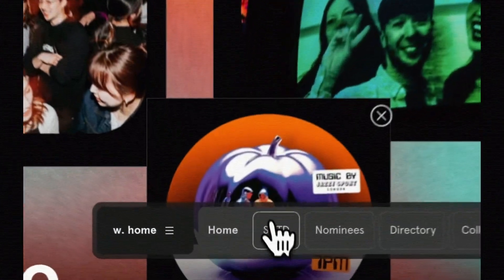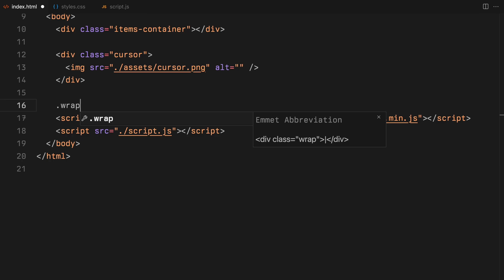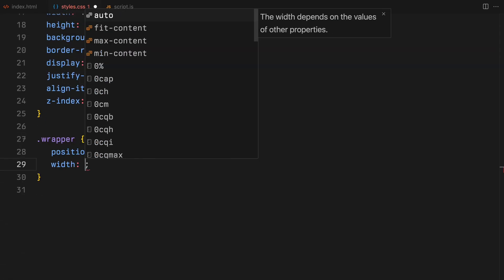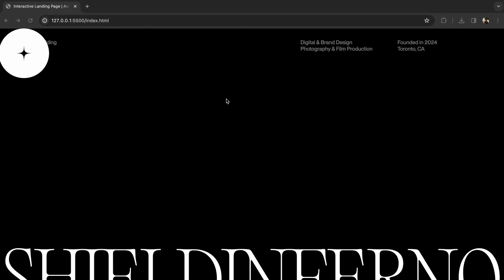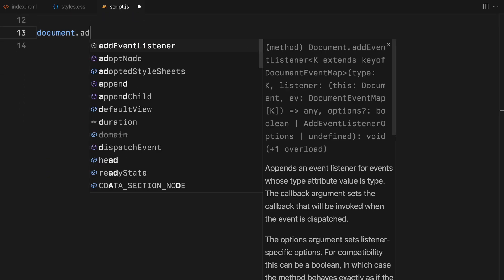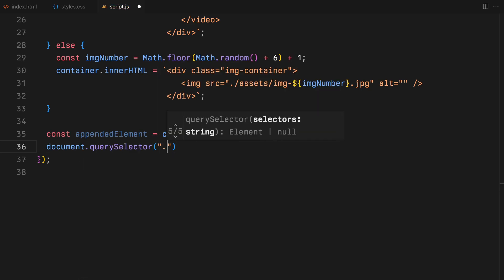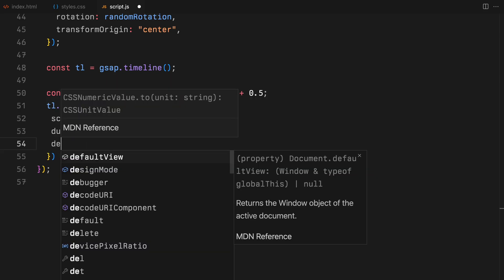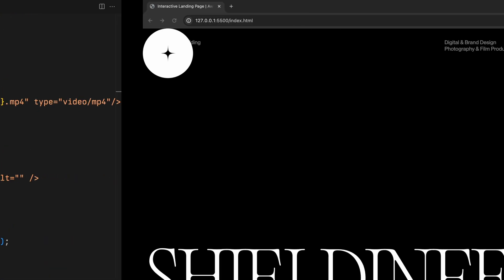This EASY Landing Page Animation Made It To SOTD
Learn to build an Awwward-winning website's landing page with HTML, CSS, JavaScript, and GSAP - step by step!